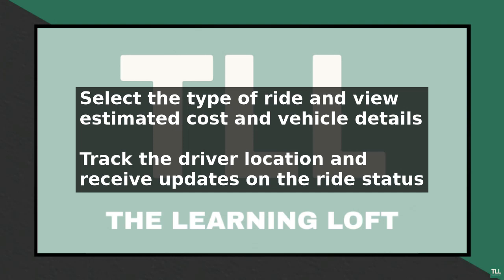How To Use Lyft App (2025)